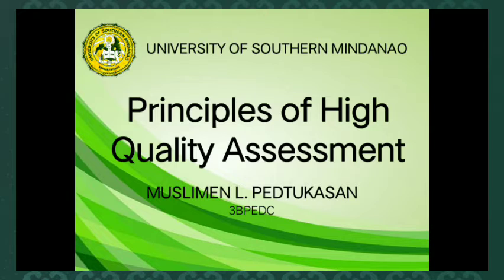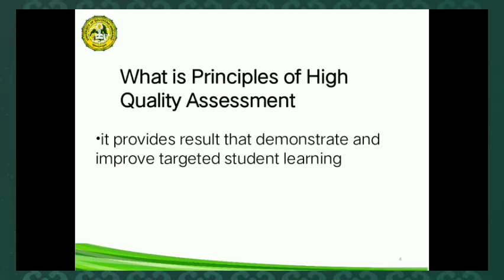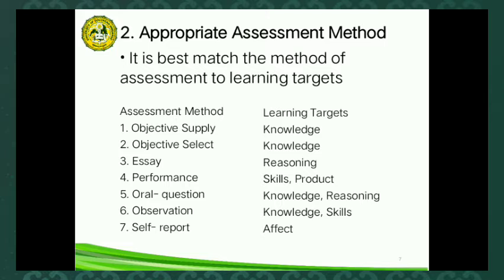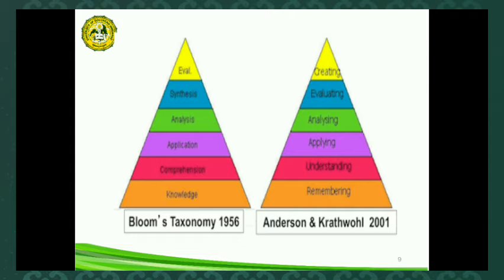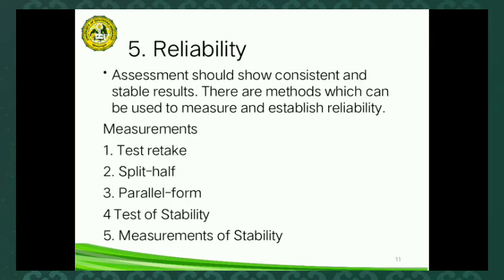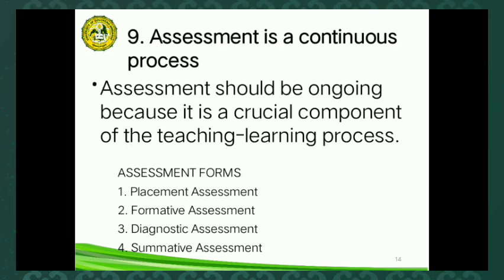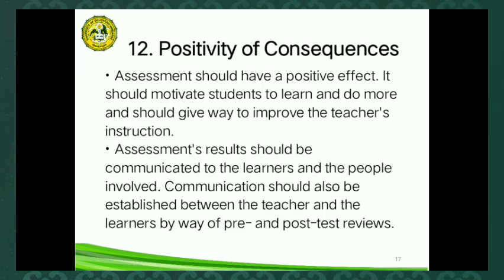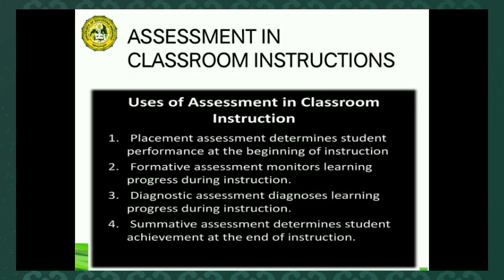module 2: principle of high quality assessment - e ( narration)